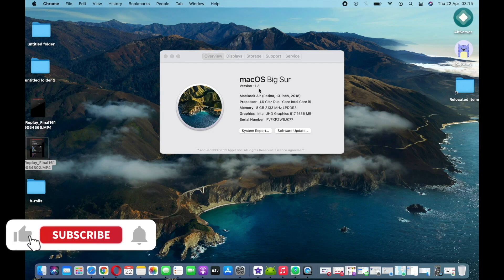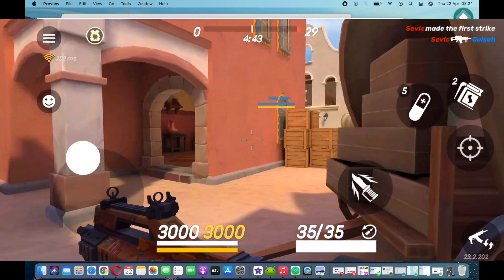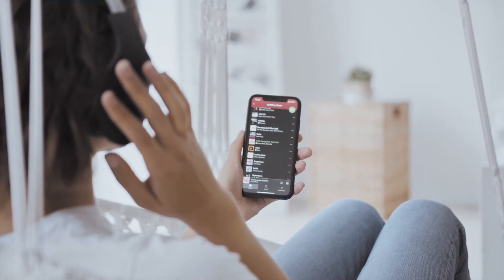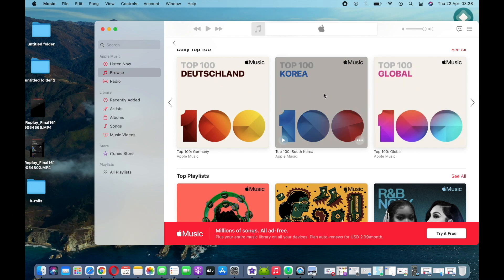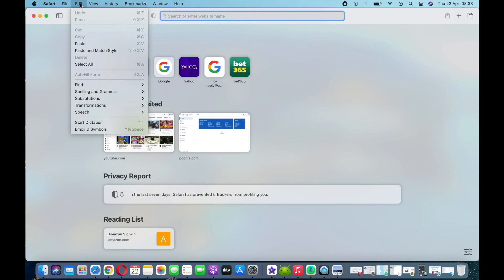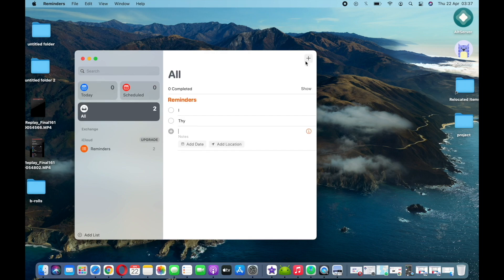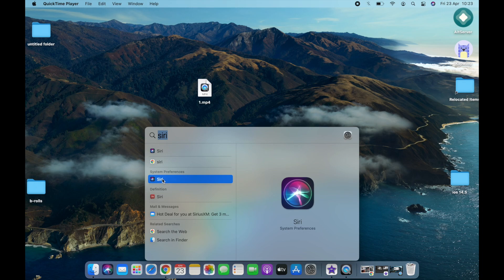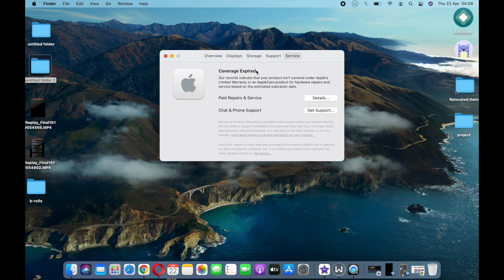macOS Big Sur 11.3 All the New Features & Change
This video presents to you the current released macos features and all top changes that will help improve the use of your macbook.
macos big sur 11.3 is an improved OS and it features alot of new features for the new m1 macbook.
macos big sur 11.3

Time stamps

0:00 Intro
0:17 MacOS Big Sur 11.3 Features & Changes To Take Note
8:49 Outro & What To Expect